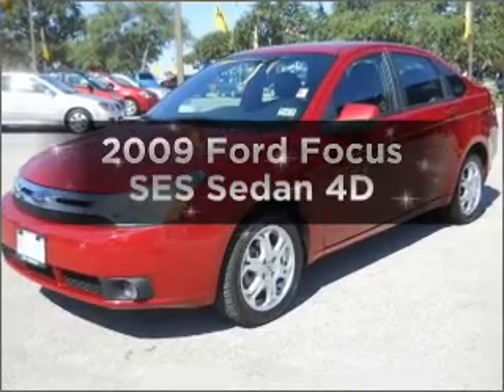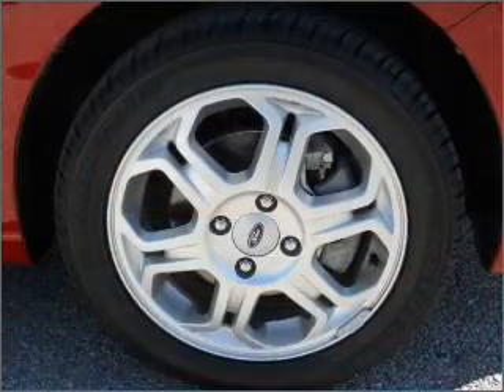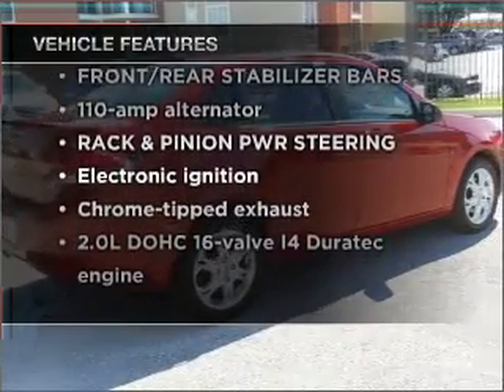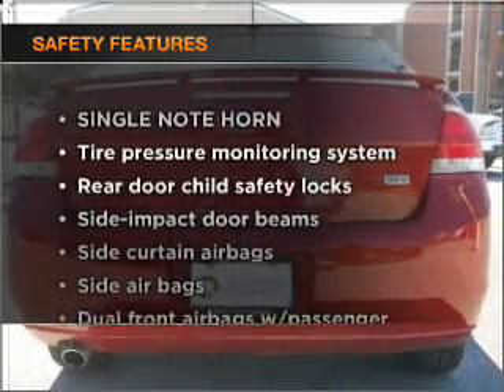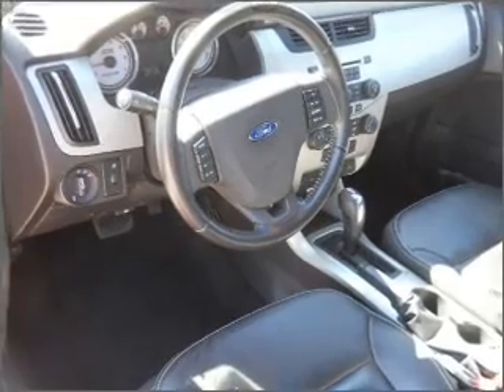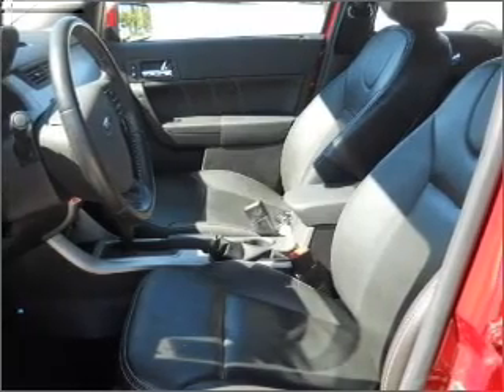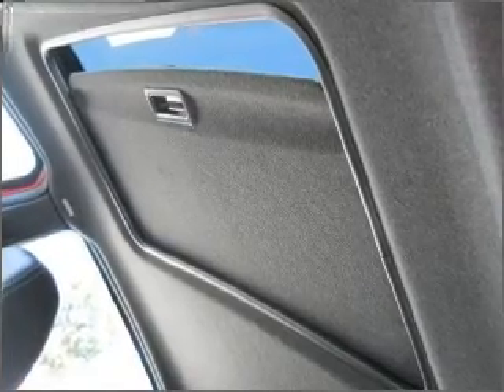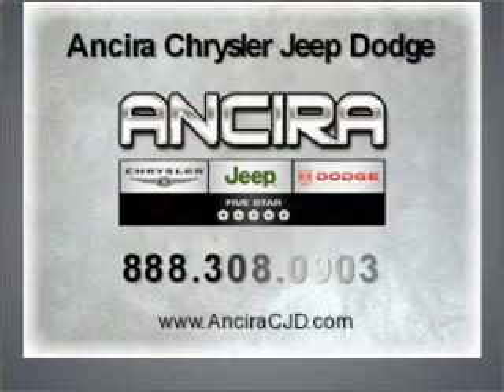2009 Ford Focus - San Antonio TX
Year: 2009
Make: Ford
Model: Focus
Trim: SES Sedan 4D
Engine: 4 cylinder 2.0 Liter
Transmission:
Color: Red
Mileage: 39659
Address:
10937 IH 10 W